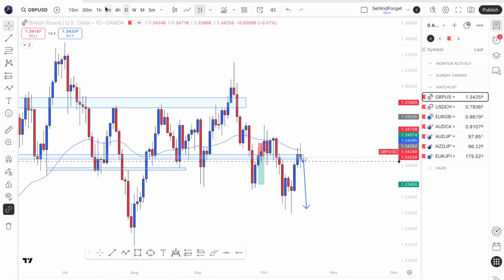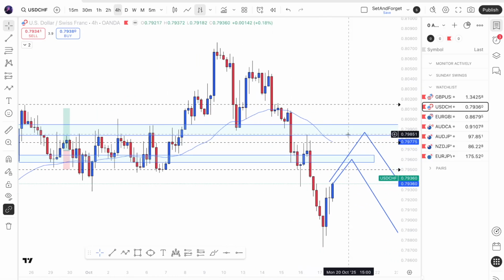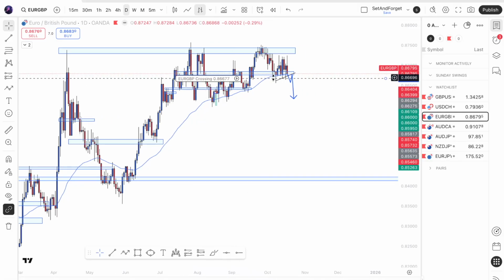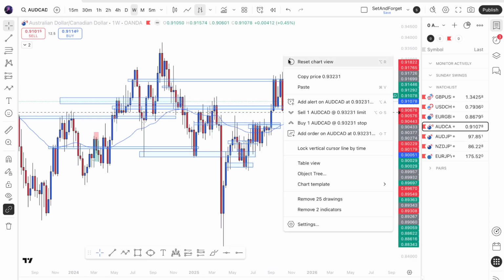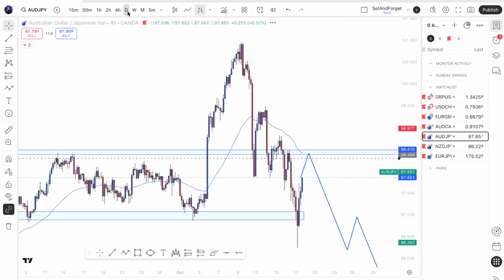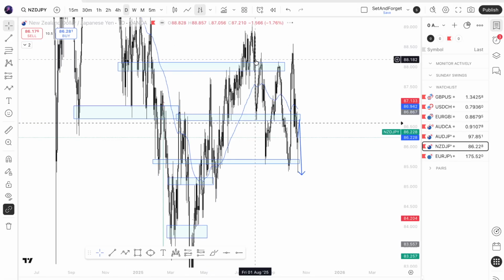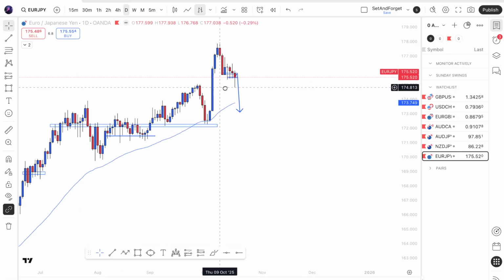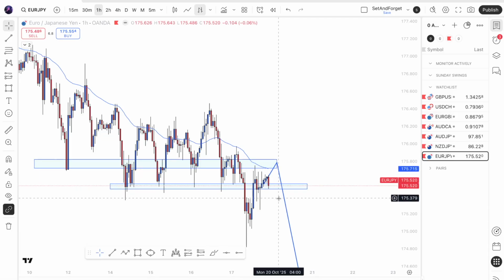19.10.2025 SetAndForget Sunday Swings | Welf Baumann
Let's go, another Sunday Swings! A bit late, but it's still Sunday!